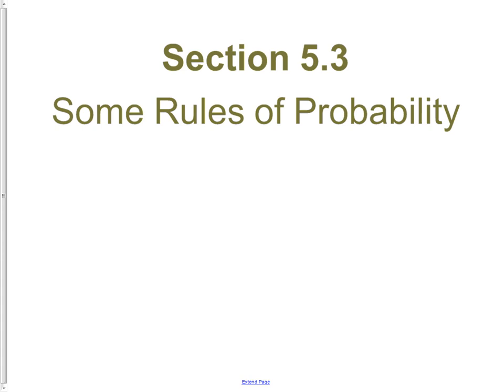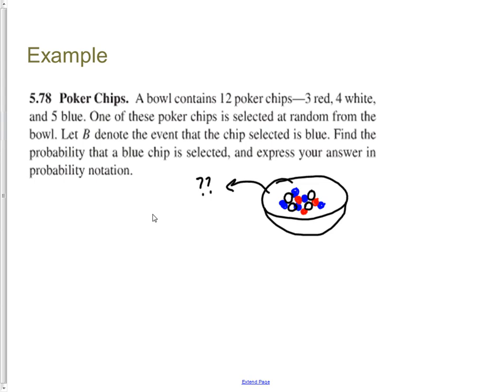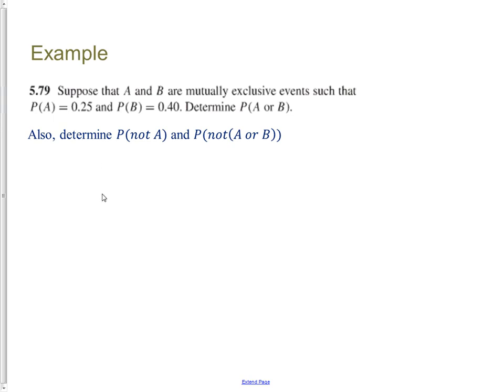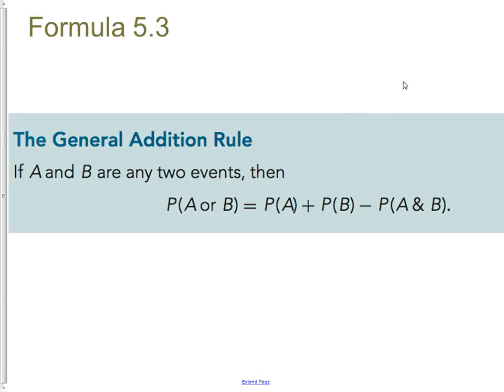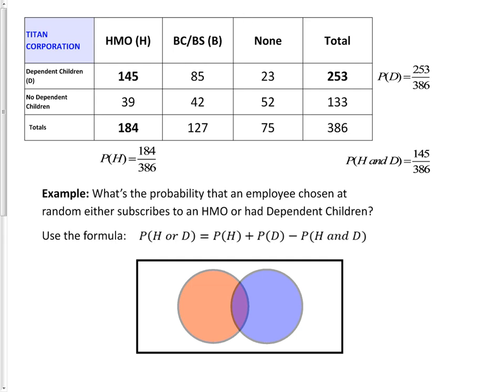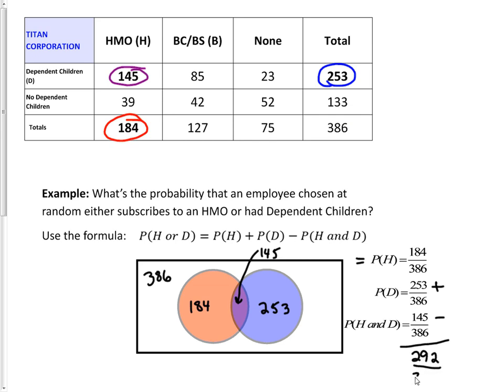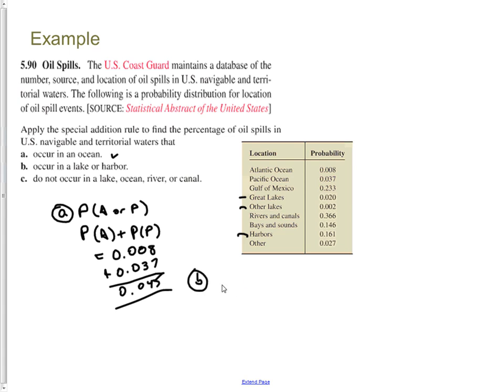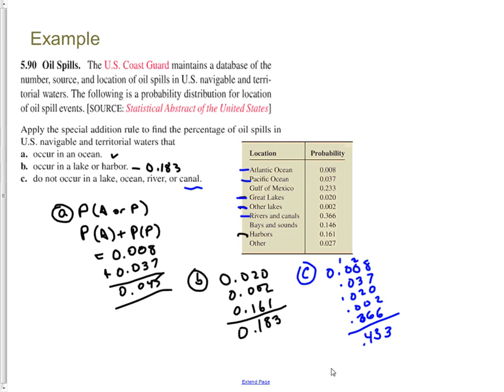MA300 Chapter 5 Part C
Probability Notation and Rules for MA300 Statistics Online